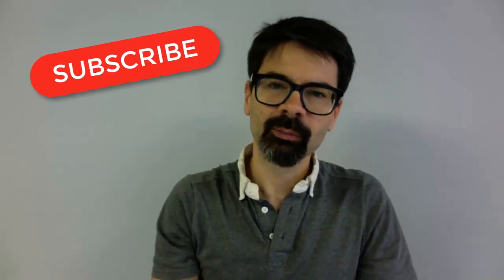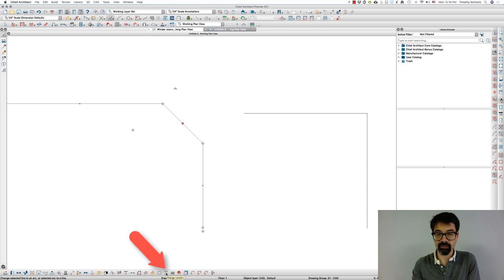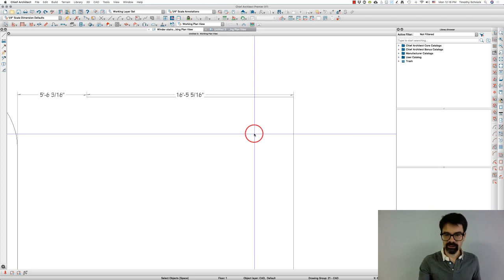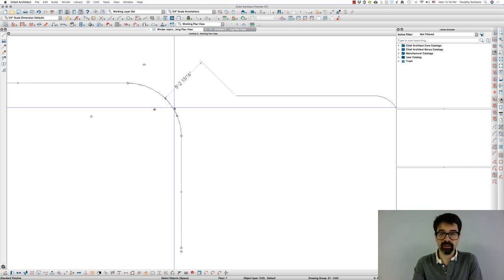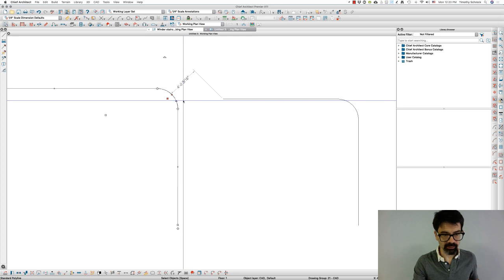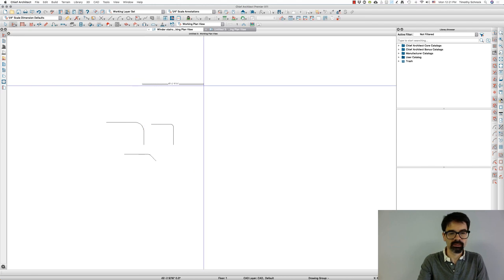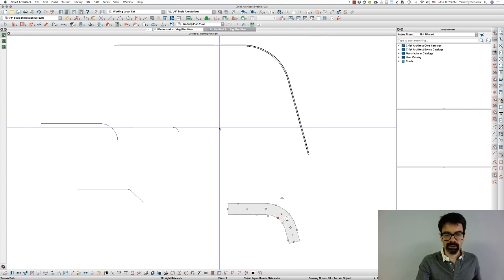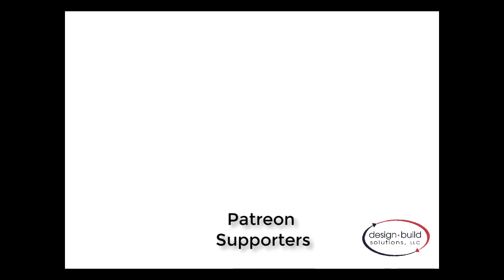Easy way to Make Arcs Tangential | Chief Architect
I've never used this tool until last week, and now that I've found it, I can't stop. I just didn't understand what it did and it's going to save me a lot of headache in the future! I hope it helps you too.

Patreon consideration - 0:20
Setting up lines & arcs - 1:15
Changing a line to an arc - 1:40
Eyeball/approximate a tangent arc - 1:54
Fillet arc between two lines - 2:23
Setting fillet arc radius - 2:44
Different Applications for arcs - 4:02
Make Arc Tangent - 4:34
Comparing the radii from two different methods - 5:36
Line orientation other than 90° - 6:07
Drawing wall radius - 6:48
Drawing sidewalk radius - 7:26
What radius do you want? - 8:02